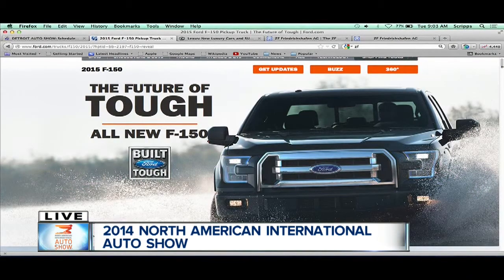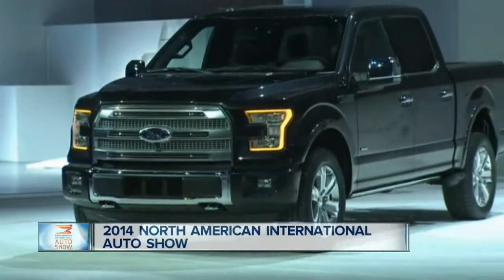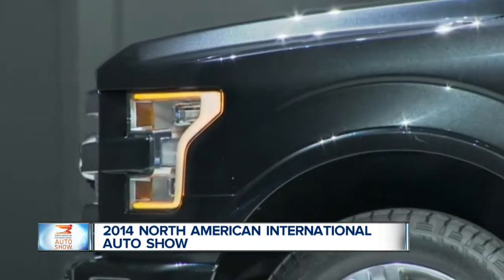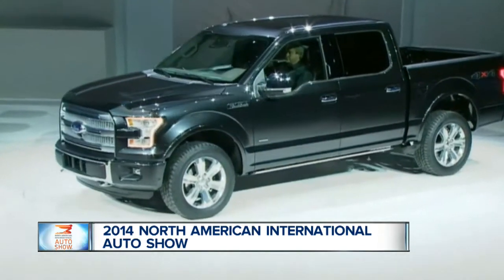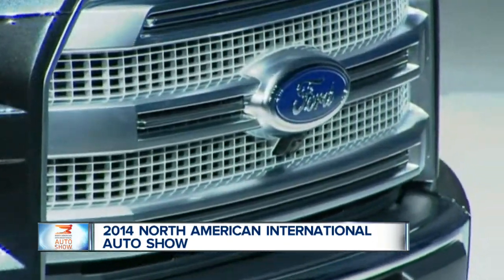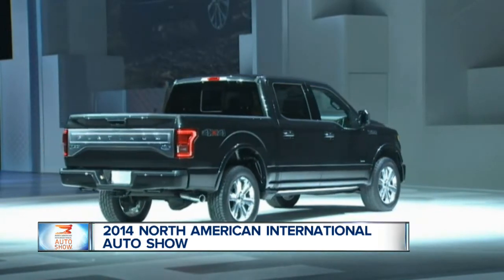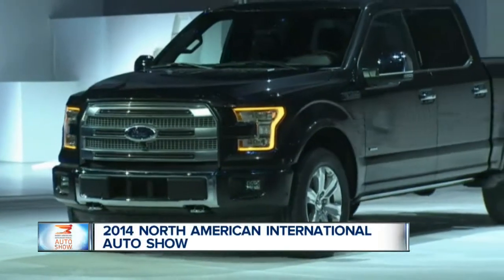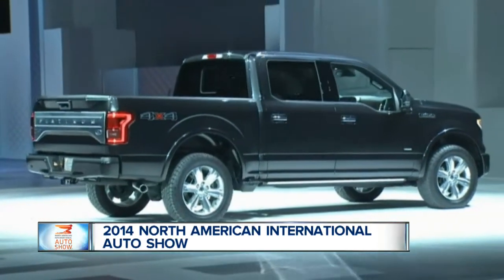INTERVIEW: Pete Reyes, Ford F-150 chief engineer, talks about creating the new truck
The new F-150 is the talk of the auto show. Much of that talk focuses on the increased use of aluminum in its body. We sat down with the truck's chief engineer, Pete Reyes, to talk about the new F-150.